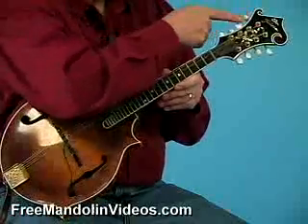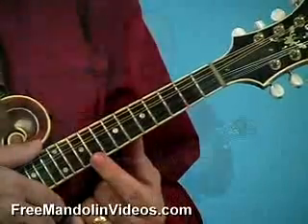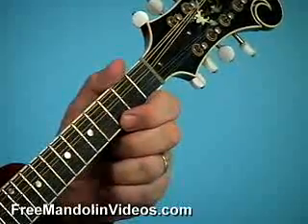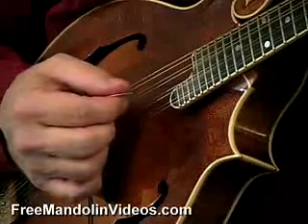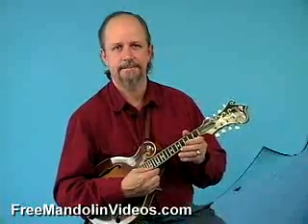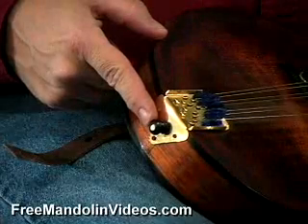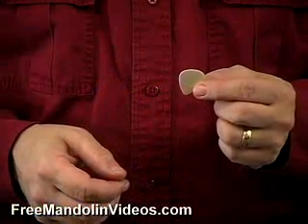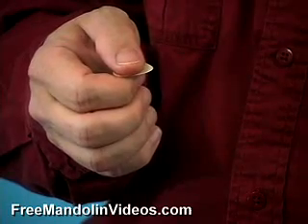Mandolin Lesson: Getting Started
In this free mandolin lesson by Brad Laird you'll learn the basic information you need to get started playing the mandolin.